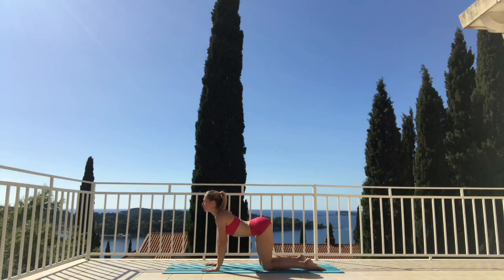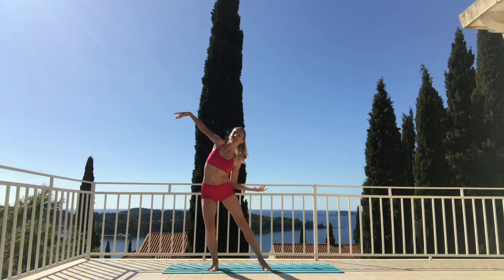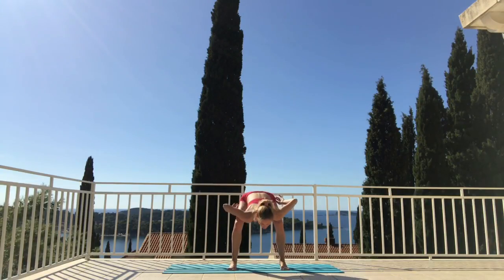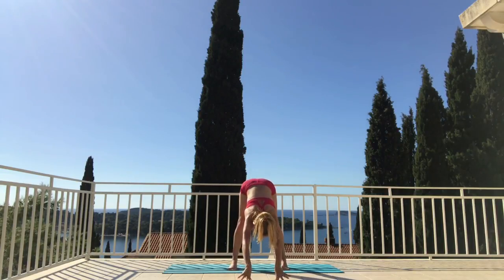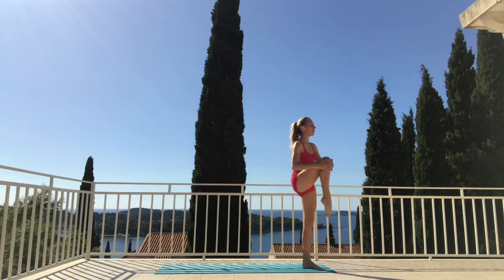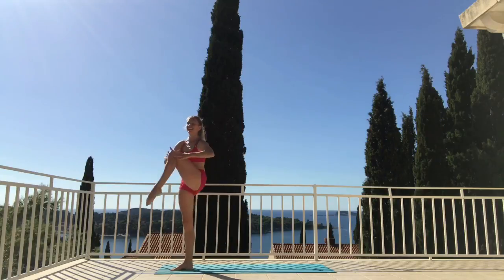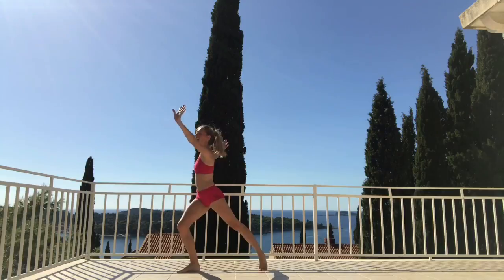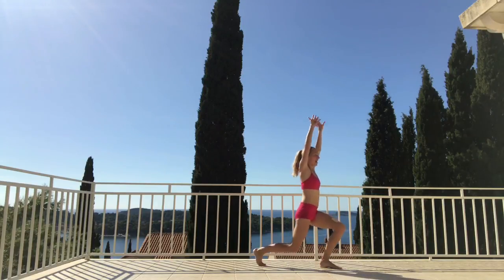Sassy Showgirl Dance Workout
Blast the calories and sculpt your muscles with this fun, energizing, Sassy Showgirl dance workout from Sleek Tecgnique.

Flik Swan will lead through a quick, 15-minute series of exercises to make you feel lean and strong dancer style.

If you enjoyed this video, give it a like right now, and please your questions and comments below. We’d love to get your feedback on what you would like us to feature next on our YouTube channel.

If you are interested in getting access to even more workouts from us, click the link below to take our FREE (no credit card required) 14-day trial:

Not only will you have access to two weeks worth of workouts, you will also receive our top ballerina diet and health tips.

Much love,

Flik and Victoria XXOO